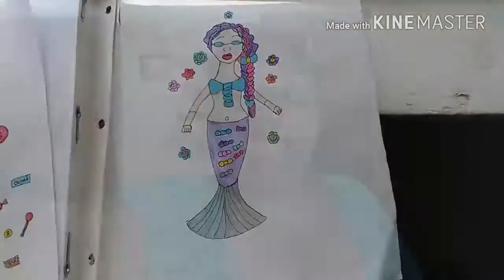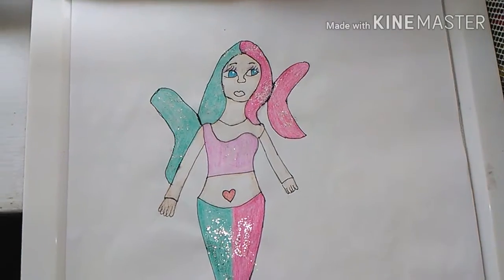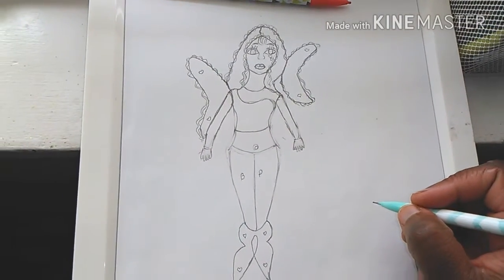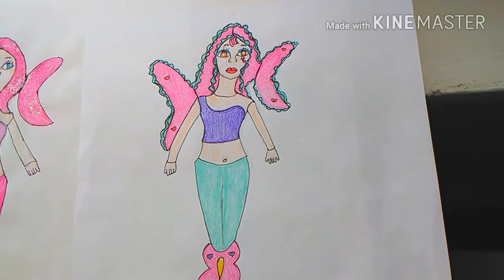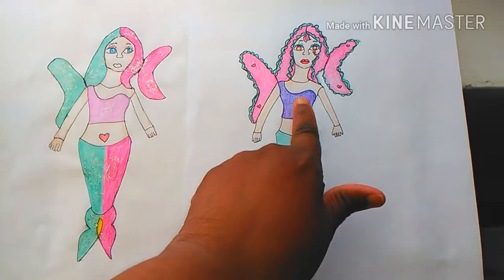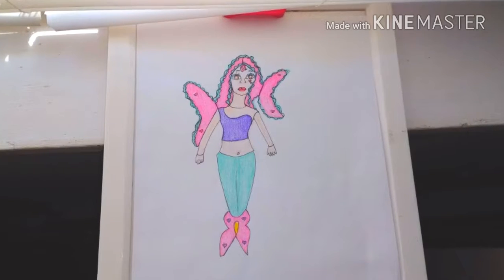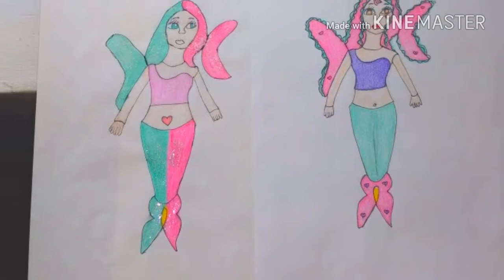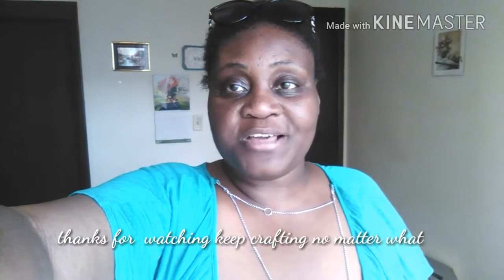Day 12 of mermay redraw 2018 I am Dee Dee Crafts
Hello to my craft artist Day 12 is finally here  it's  been fun and exciting  but over whelming. Please don't forget to watch last year's mermay redraw sketch. All art supplies used from Walmart and Dollar tree